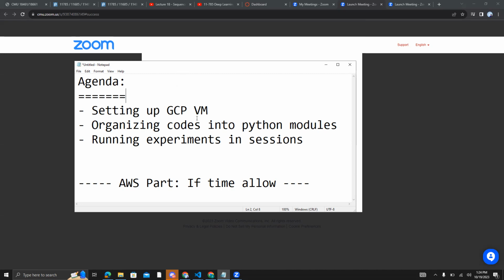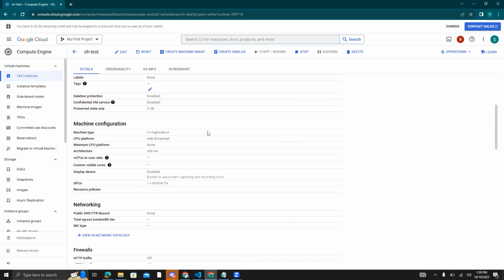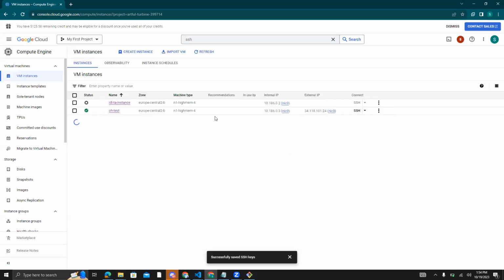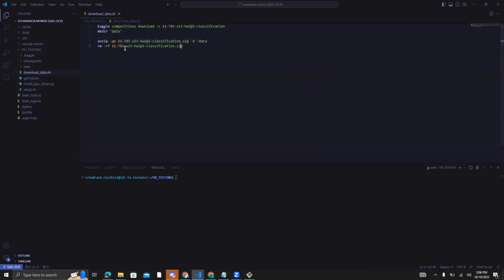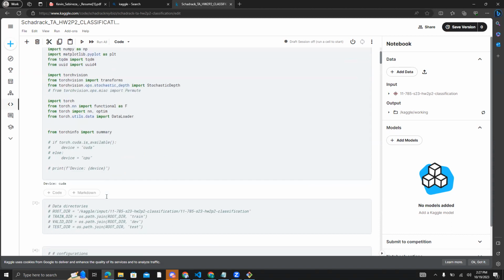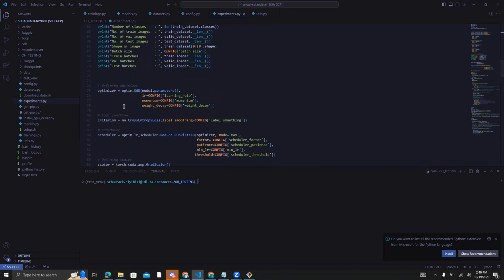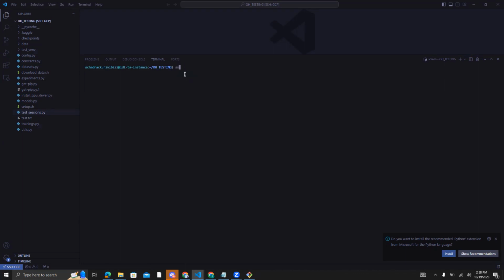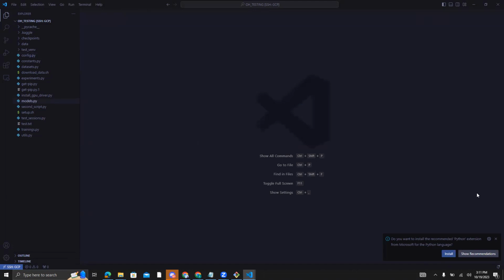Schadrack-OH-19-10:Organizing notebook codes into python module for training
Setting up GCP
Installing required packages and modules
Organizing codes into python modules
Running your codes in cloud in sessions